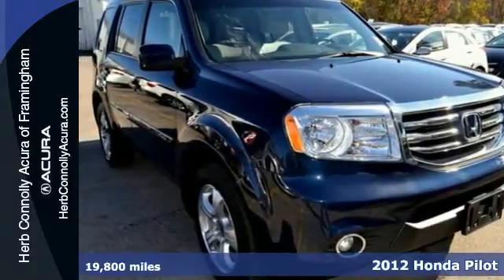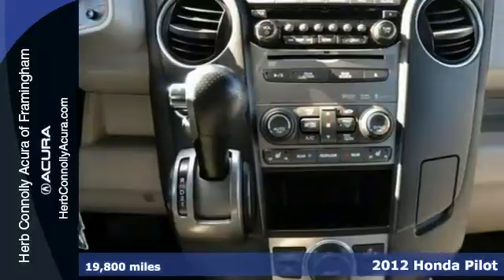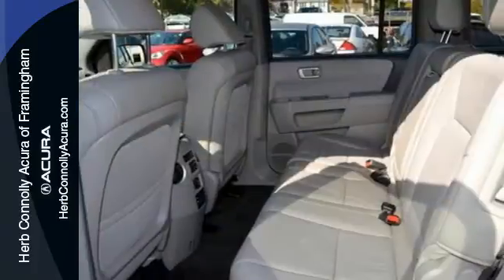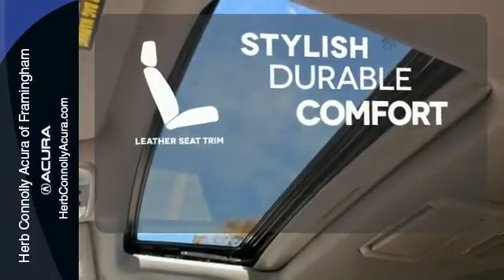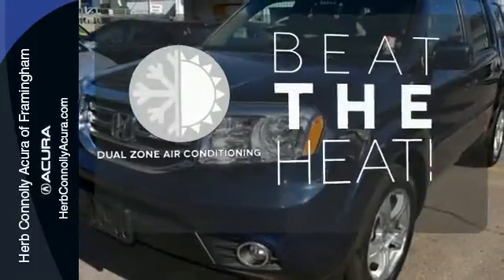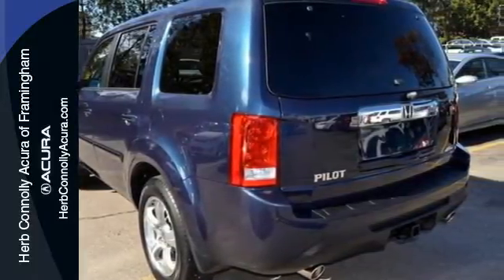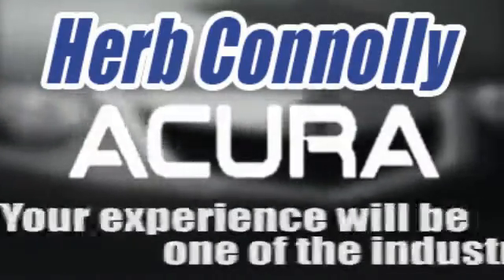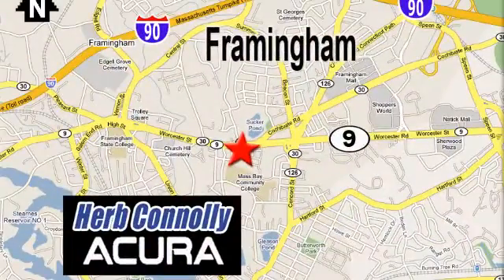2012 Honda Pilot Framingham Natick Marlborough MA, MA A009206A - SOLD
Year: 2012
Make: Honda
Model: Pilot
Trim: EX-L
Engine: 3.5L V6 SOHC i-VTEC VCM 24V
Transmission: 5-Speed Automatic
Color: Blue
Interior: Gray
Mileage: 19800
Stock #: A009206A
VIN: 5FNYF4H69CB025731
EX-L DVD 4WD - Low Miles!! Carfax One Owner, Clean Carfax, Backup Camera, and Bluetooth. 4WD, 3rd row seats: split-bench, Entertainment system, Heated Front Bucket Seats, Leather-Trimmed Seat Trim, Power driver seat, Power moonroof, and Power passenger seat. Herb Connolly Motors is the home of used car LIVE MARKET PRICING. LIVE MARKET PRICING gives our customers the piece of mind that we have already done the shopping for you and priced our vehicle aggressively in today's internet information marketplace while adjusting accordingly for - Supply - Equipment - Condition and Mileage. Remember at Herb Connolly Motors - WE DONT PLAY PRICING GAMES.

Address:
500 Worcester Road Route 9 E